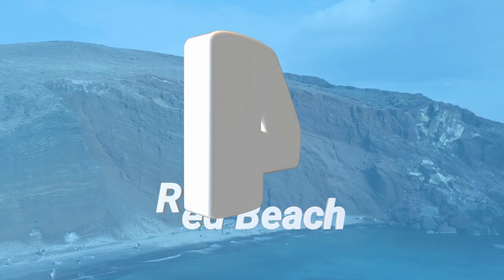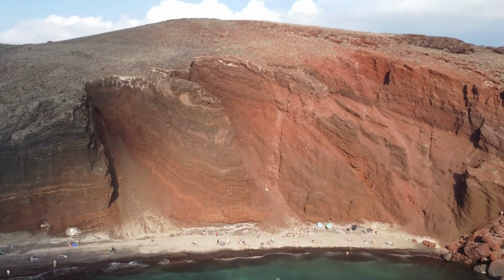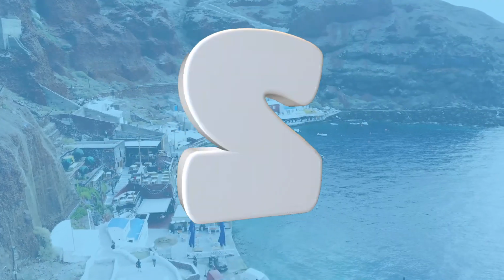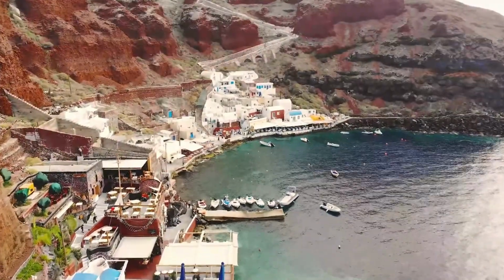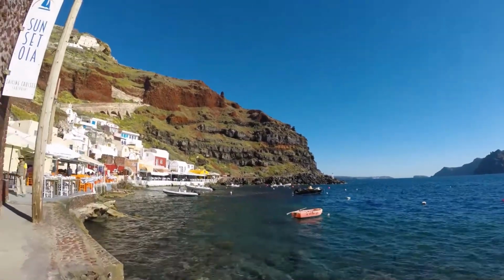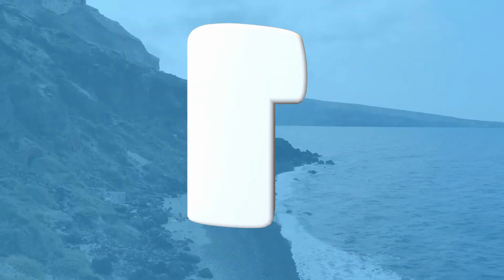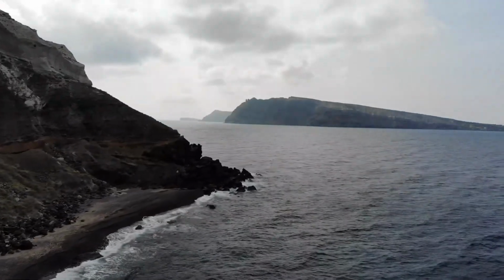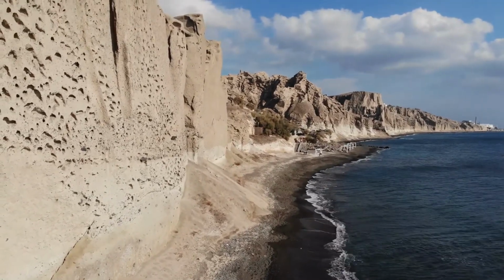5 Best Beaches in Santorini Greece (Kamari Beach, Red Beach, Perissa Beach...)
Unveil the pure elegance of Santorini, Greece, as we explore its top five most breathtaking beaches. Immerse yourself in the Aegean's crystal-clear waters, wander along pristine volcanic shores, and experience the magic of this Cycladic gem. Join us on a journey to uncover the coastal wonders that make Santorini an island paradise like no other.

- Kamari Beach 0:41
- Red Beach 1:32
- Perissa Beach 2:20
- Amoudi Bay 2:59
- Santo Maris Oia Beach 3:47

Discover your dream vacation here, click now on Booking and turn your wishes into reality!